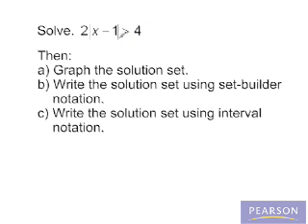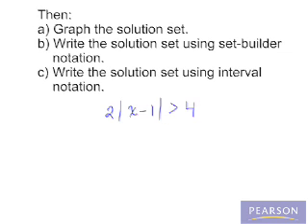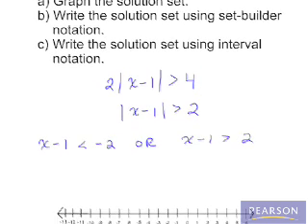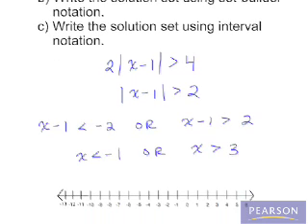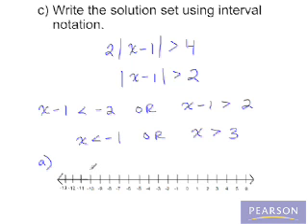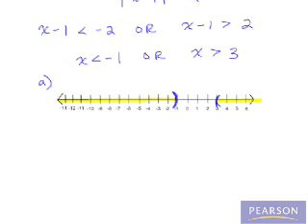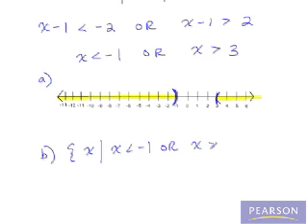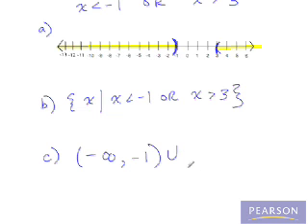Intermediate Algebra Ch2 Ex12